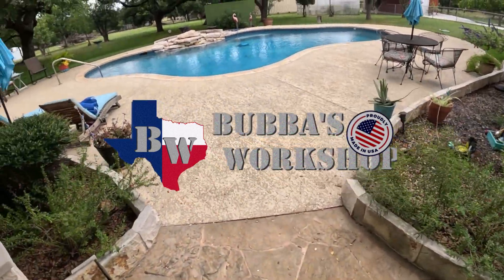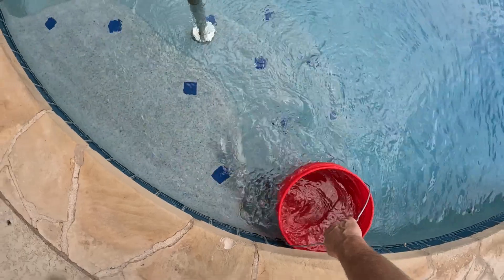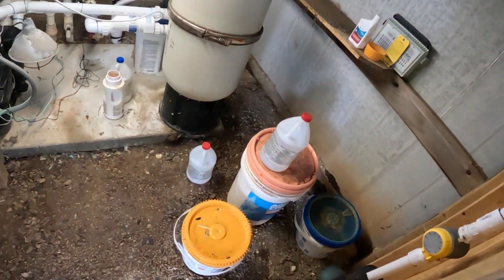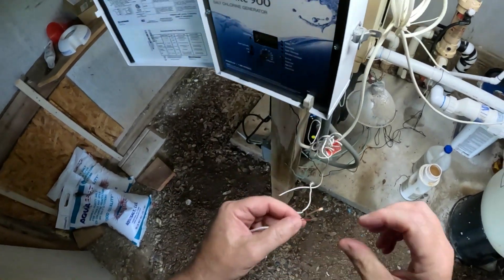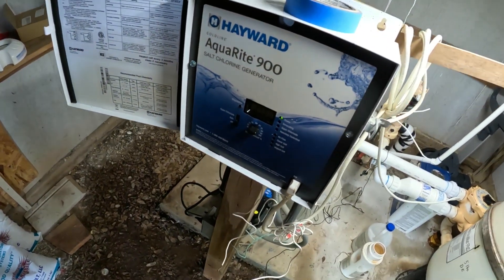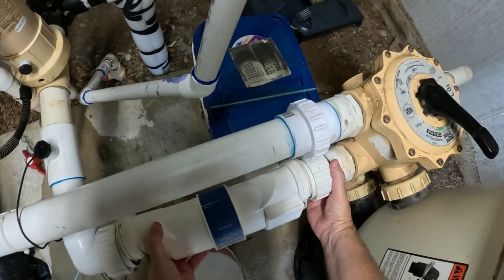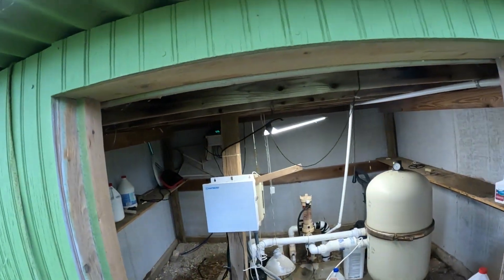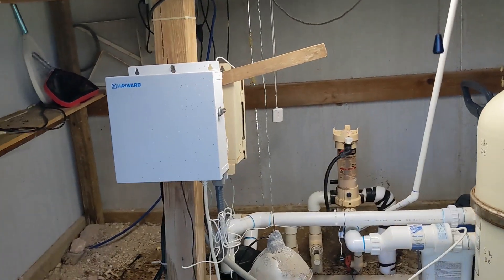Salt Cell Troubleshooting - No Chlorine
My pool is a saltwater pool with a Hayward T15 Chlorine Generator. I was having a problem where no matter how high I turned up the chlorine generator I could never build up chlorine in the pool. In this video I determine wether or not my salt cell chlorine generator is working and why I don't have a consistent chlorine level.